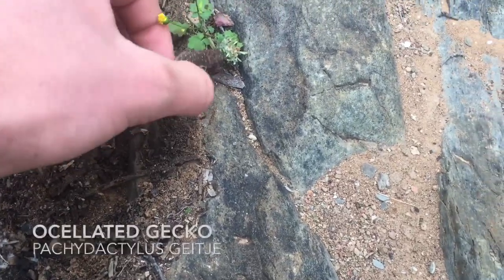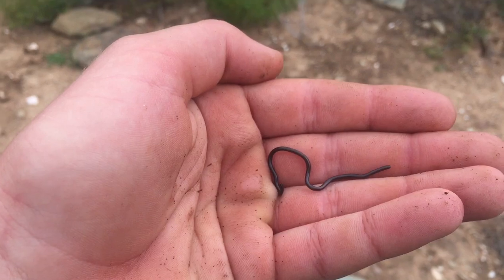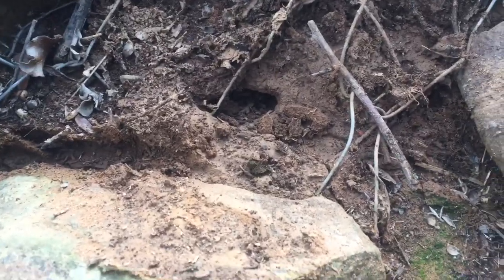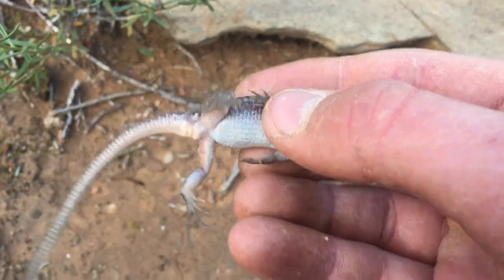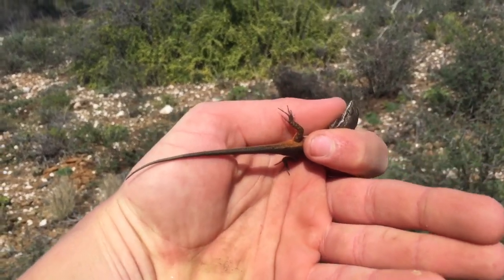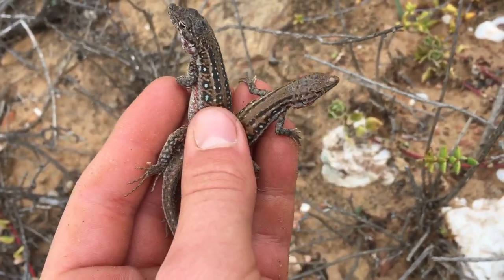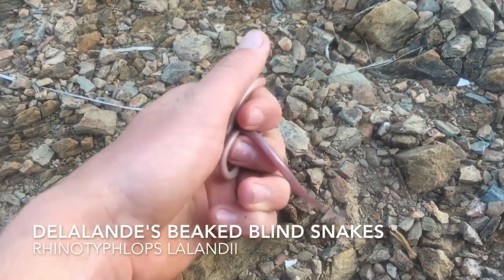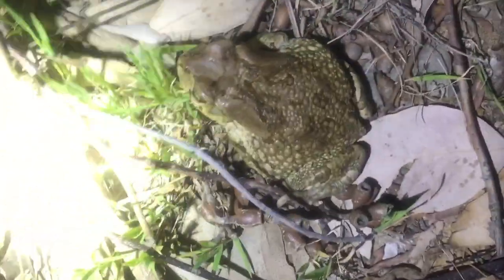Finding lots of colorful and rare lizards in the Klein Karoo!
Finding tiny Cape Dwarf Burrowing Skinks and a rare Western Three-Striped Skink in the Klein Karoo.

(Herping_with_Berks)